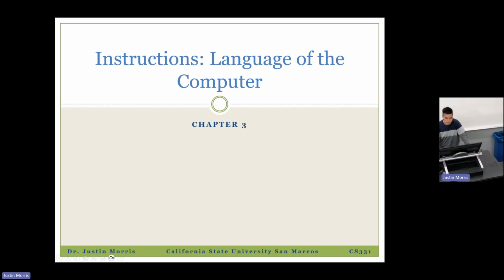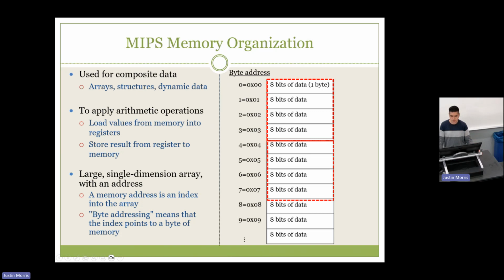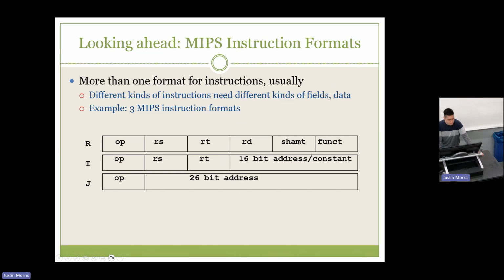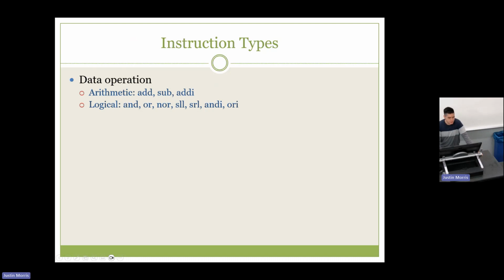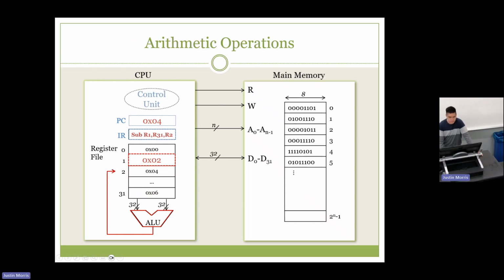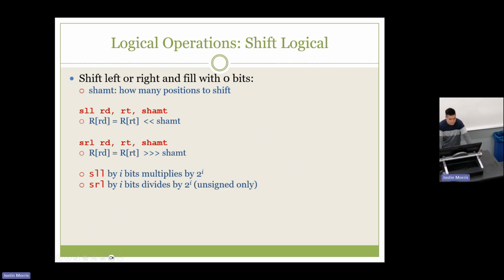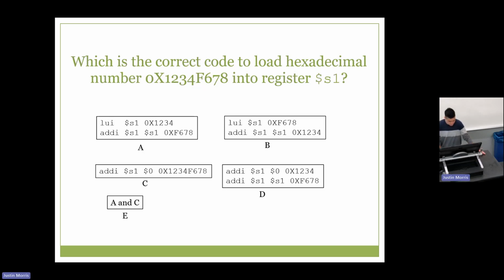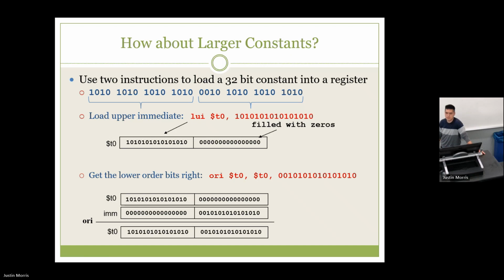CS 331 Lecture 8 Fall 2023